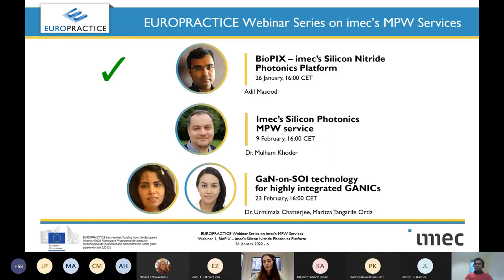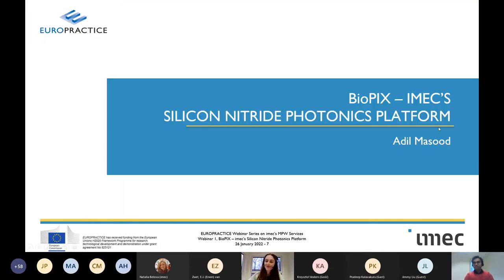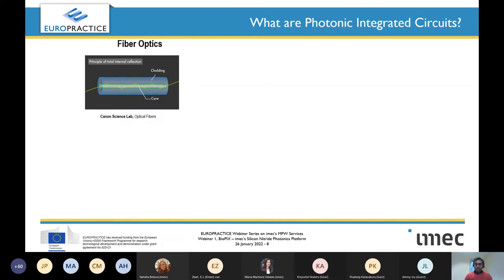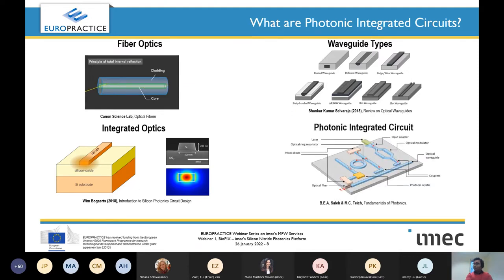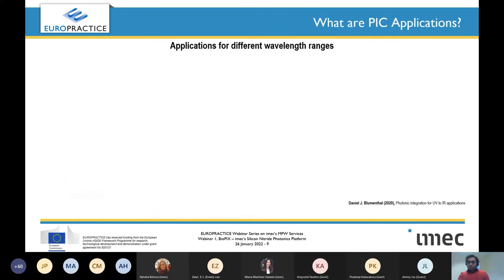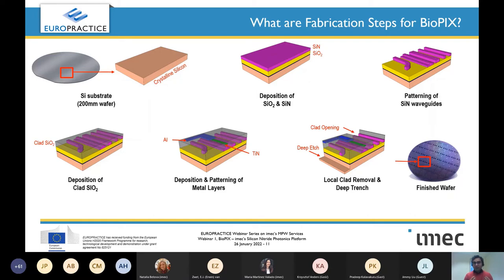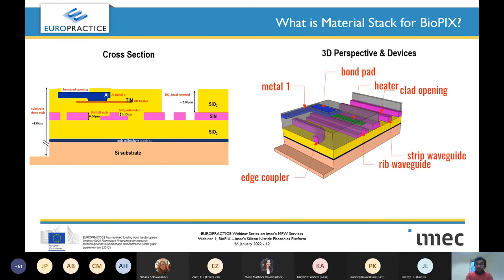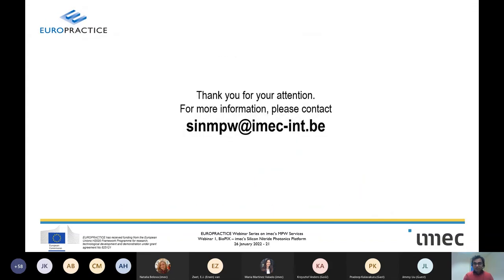S6-E1_imec MPW services - Part 1 - BioPIX - imec's SiN Photonics Platform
Silicon Nitride, just like Silicon, is a material highly compatible with CMOS processing technology. That means that Silicon Nitride Photonic Integrated Circuits (PIC) can potentially reap the same benefits from the processing technology as Silicon PICs do, such as small feature size, compact design, high repeatability and yield, scalability to volume production etc.
Furthermore, the transparency window of Silicon Nitride is broader than the one of Silicon, and not only covers Near Infrared but also Visible spectrum. This expands the portfolio of Silicon Nitride photonics by enabling applications in the domains of bio-photonics, sensing, LIDAR, quantum computing etc.
In this webinar, Adil Masood will provide an overview of Silicon Nitride PICs and will provide insights into Silicon Nitride photonics platforms based on imec’s CMOS pilot lines. It will give an overview of how the fabrication capabilities are used for making the geometries which manipulate light on chips for a wide range of applications. This webinar will also explain how the Silicon Nitride photonics platform can be accessed for fabless manufacturing at different scales – from prototyping to low volume production.